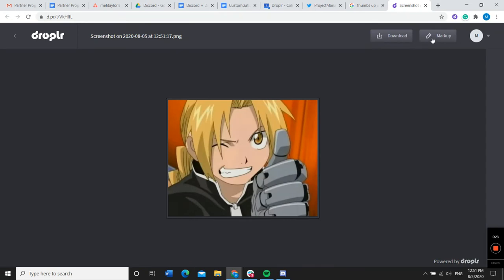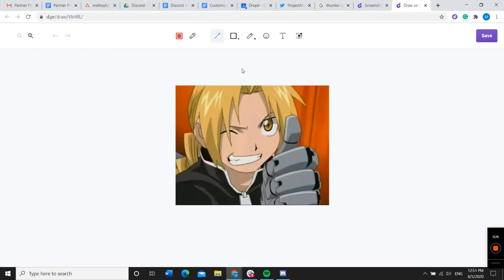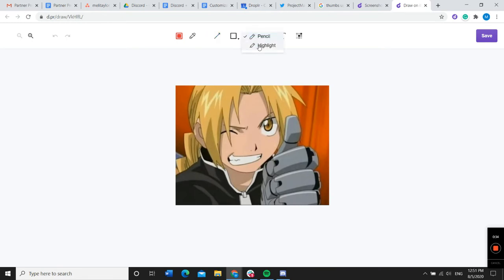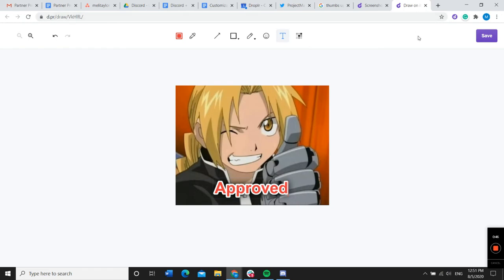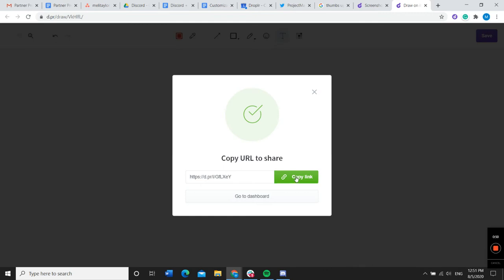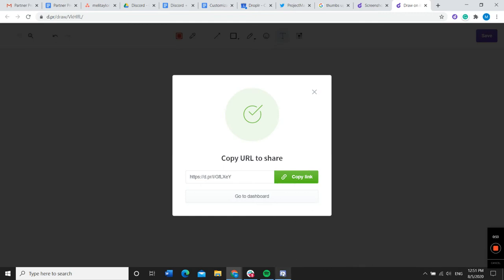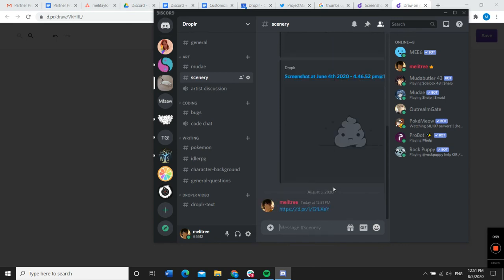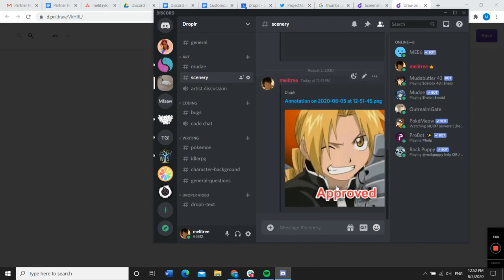Create and Share a Meme with Droplr + Discord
Learn how to create a meme using Droplr's screenshot and annotation tool, then share that meme on Discord.